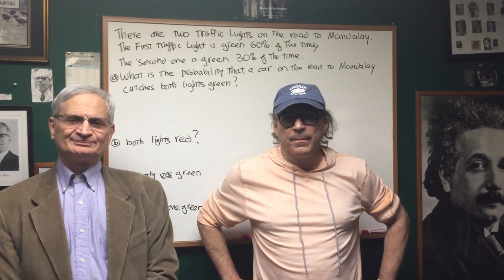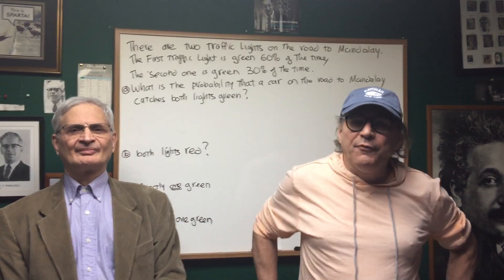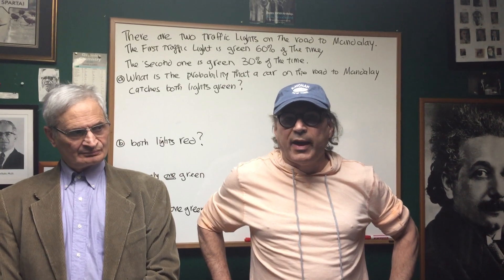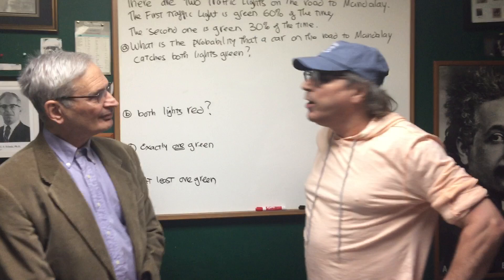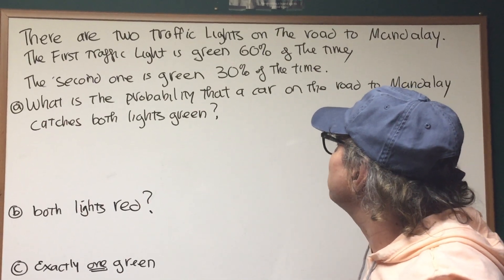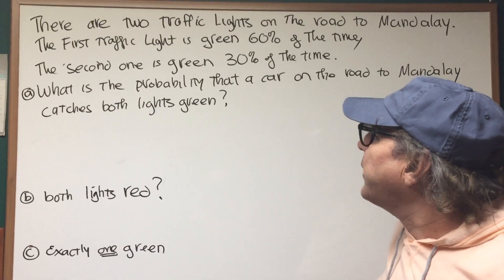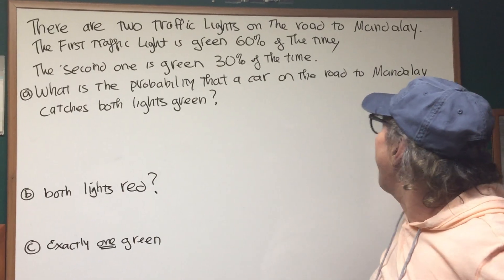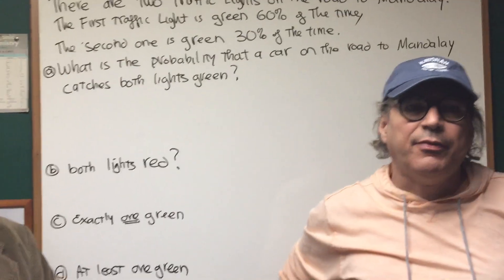Probability - Math - Dr. Romano - DAT Destroyer